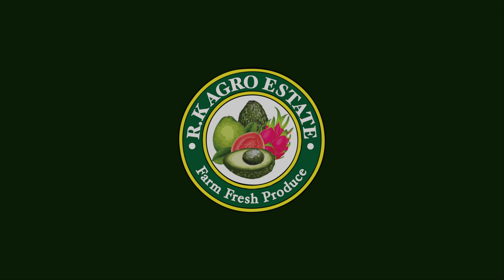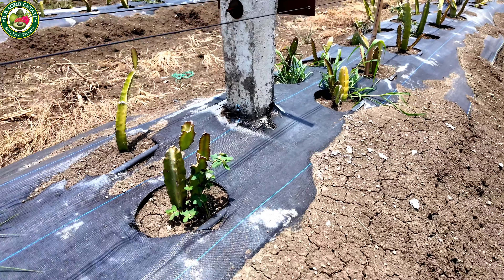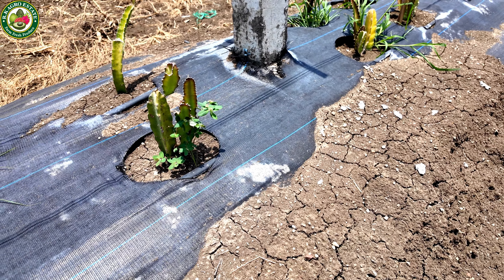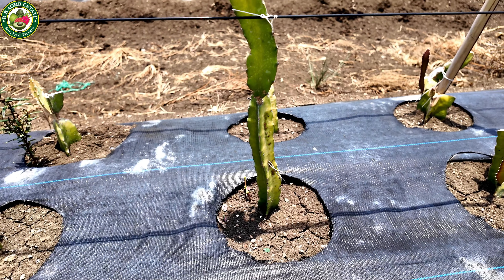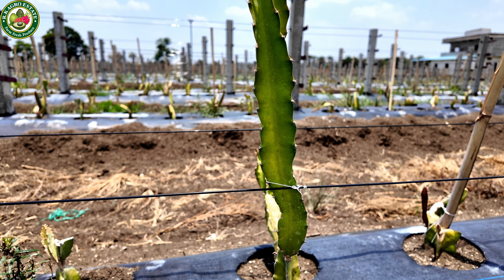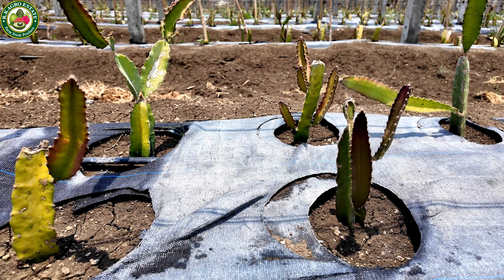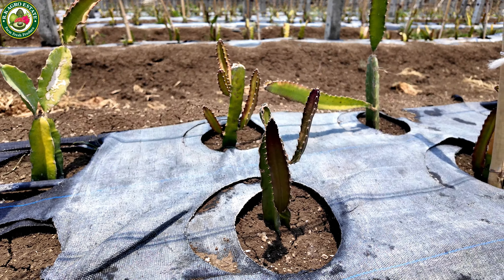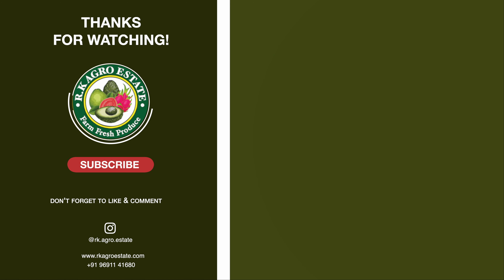Dragon Fruit Orchard Update!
Dive into our Farm's latest revelations! Discover innovative techniques and insights for successful farming. Join the journey! 🌱🌿